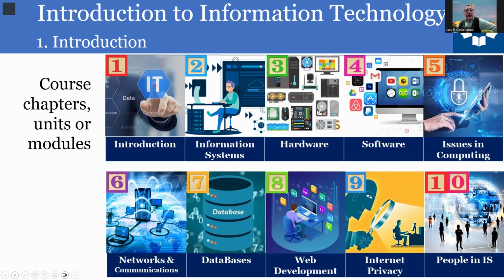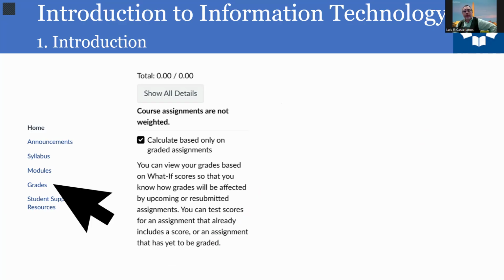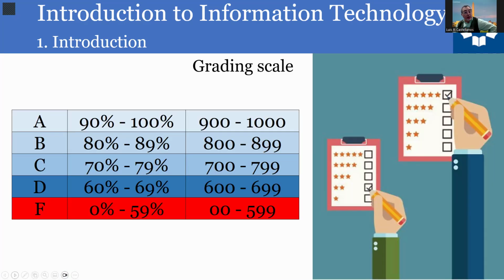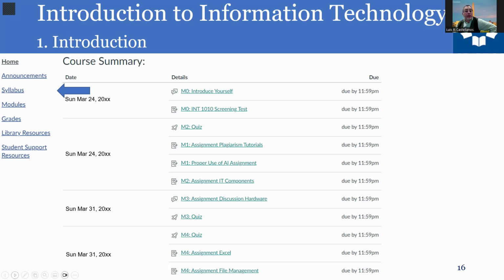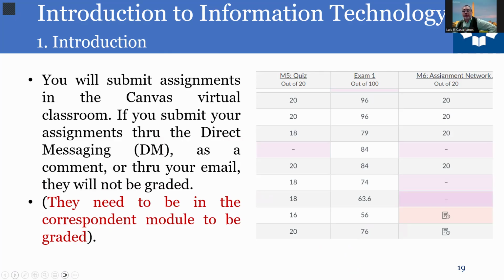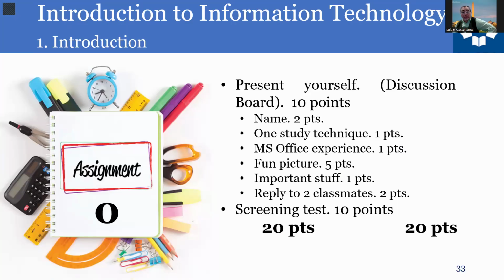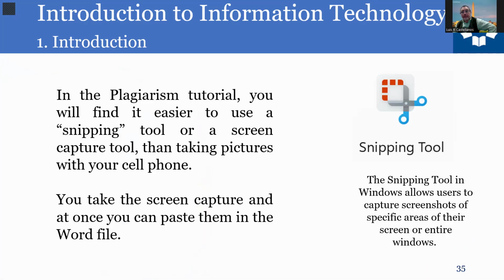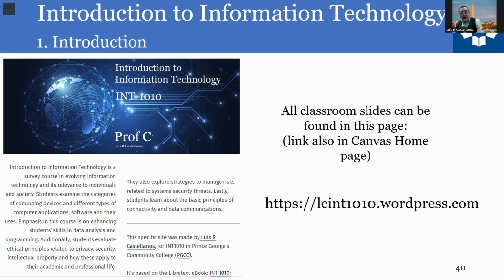INT1010 Module 01 Online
Introduction to Information Technology
INT1010

Module 01
About the Instructor. Ground rules. Introduction. Evaluation. Textbook.
Luis R Castellanos - Professor C
Prince George's Community College (PGCC)